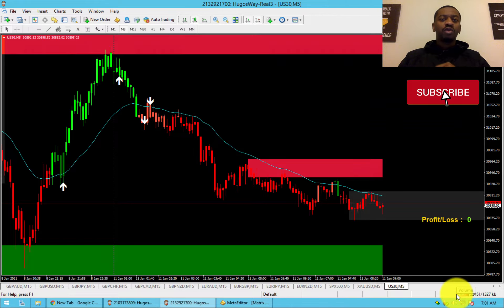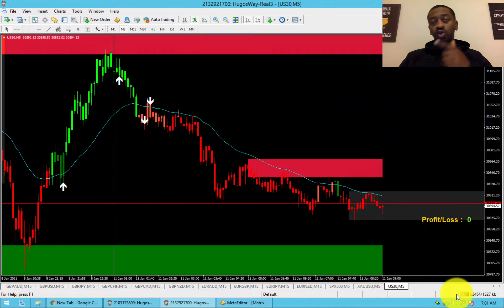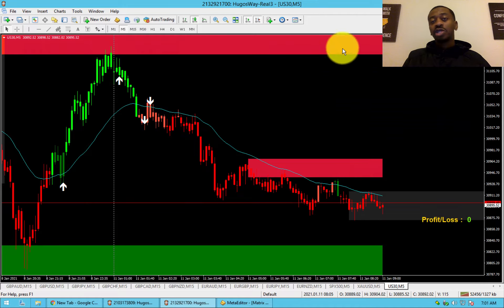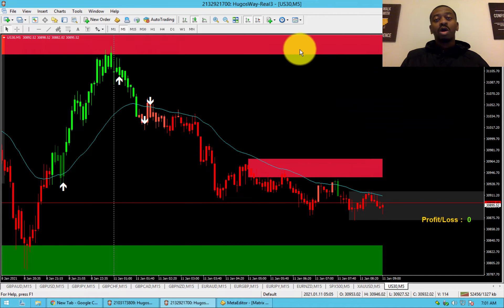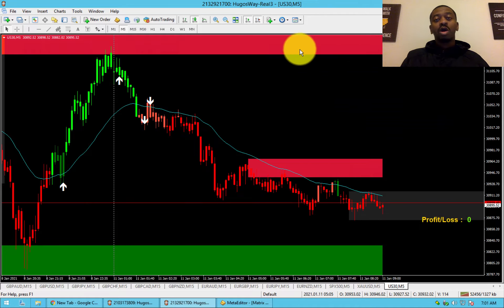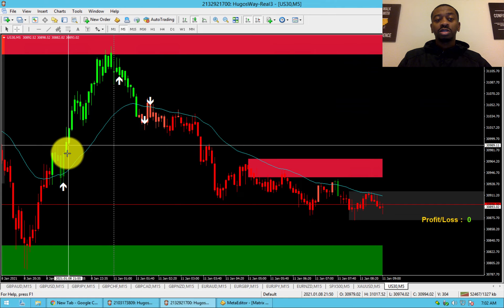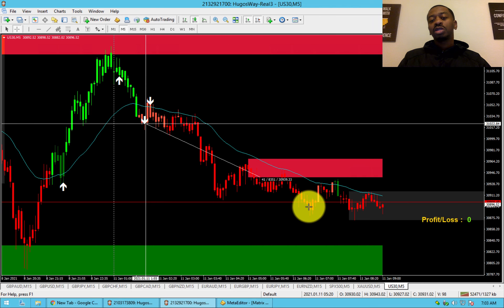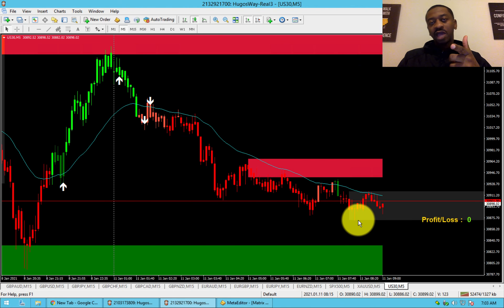Introduction to AIRO | The Best Forex Trading Strategy and System in 2021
ECN Account
1:500 leverage
No fees on BTC deposits/withdrawals
A-Book broker means NO manipulation

Take these steps to sign up for AIRO:
1. Click link above
2. Click accèss pass
3. Choose bronze package
4. Select Add to Cart
6. Once in your back office select AP Marketplace
7. Next select switch tools
8. Select the AIRO software
10. GET THIS BAG!